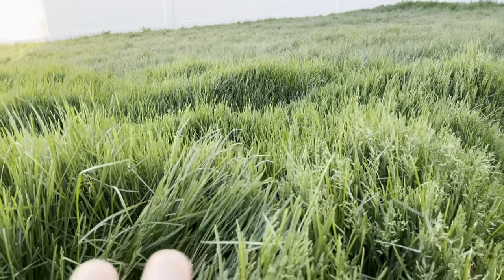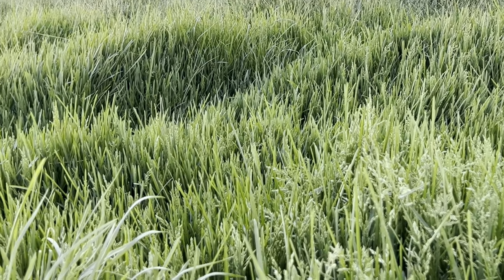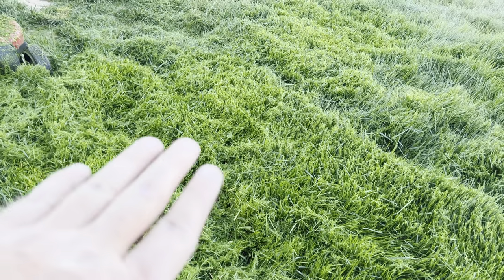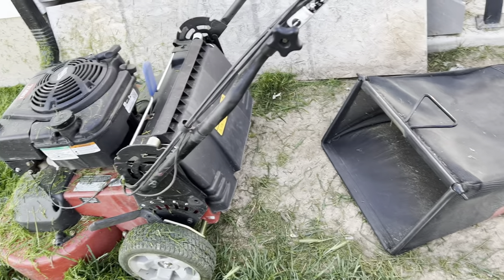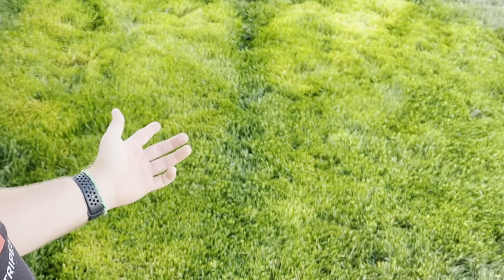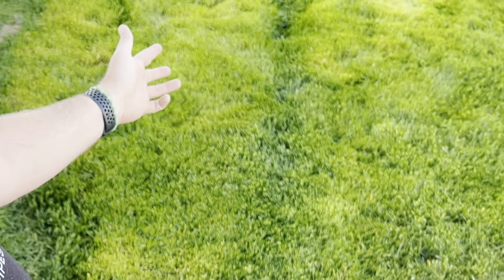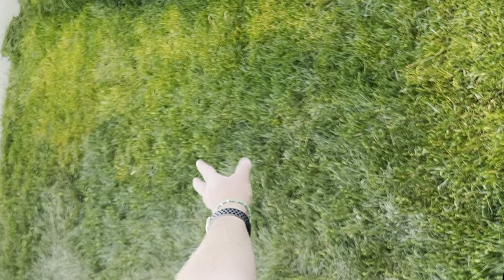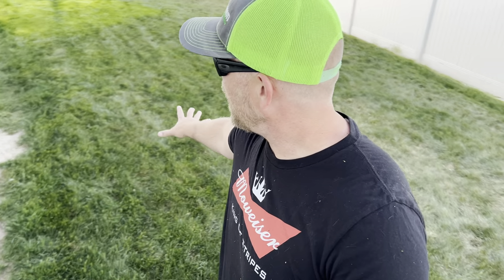Two Simple Steps To Mow EXTRA LONG GRASS EASY!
When it comes to the mowing I’ve overgrown lawns, it can be tricky. There are ways of doing it to make rebounding it to look better easier. If you follow these two easy steps to cutting your lawn down, it will make a big difference quickly. Overgrown lawns happen easily, but mowing them didn’t have to be hard. Just follow the two steps in this video!

Mower blades I love on my Toro TimeMaster

MULCHING Blades for other mowers Rotary 14420